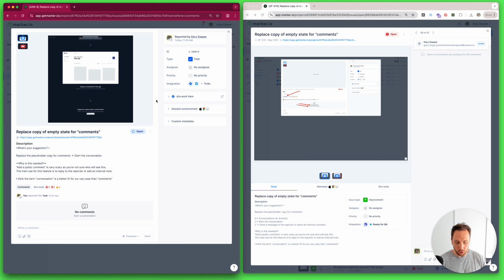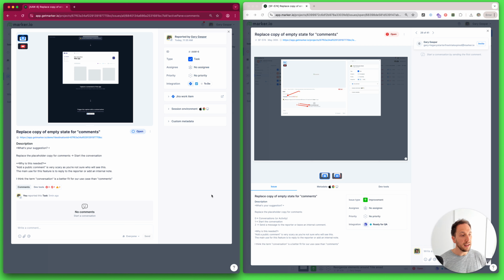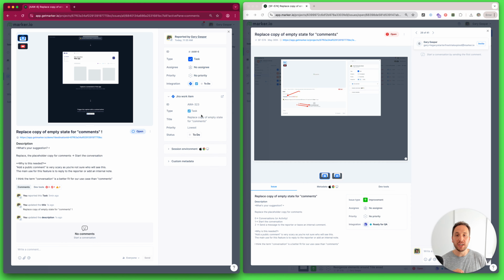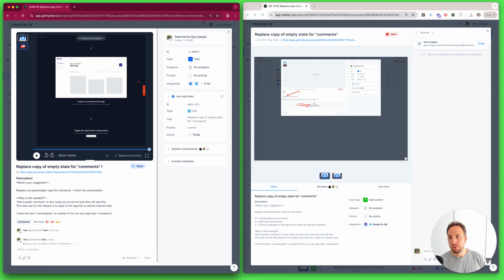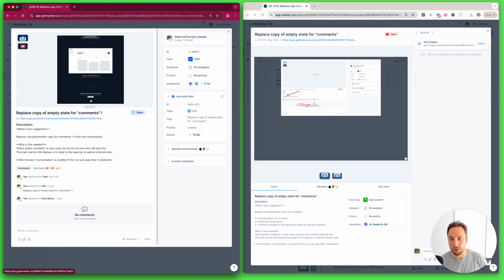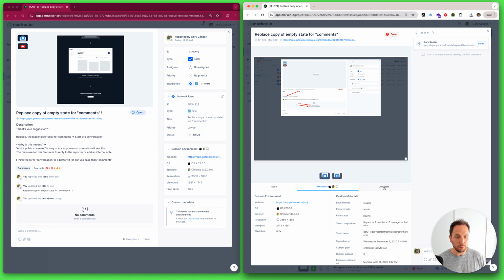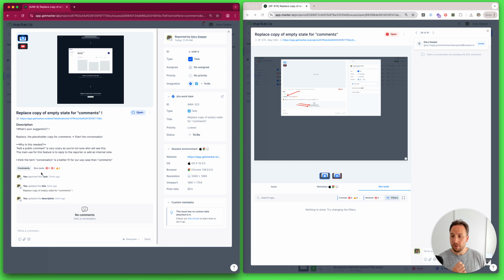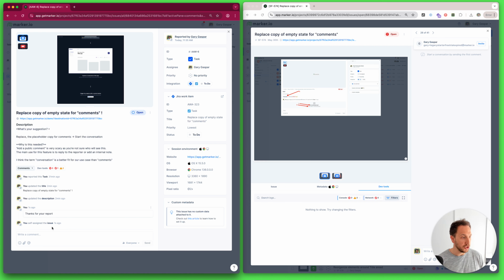New Issue Page (2025)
Discover our new issue page layout and UI. We've completely revamped it from the ground up and introduced new features like the ability to edit title and description